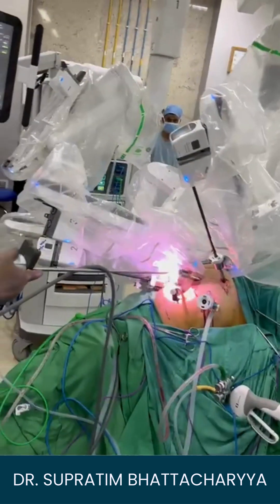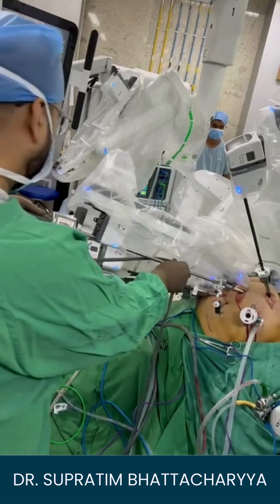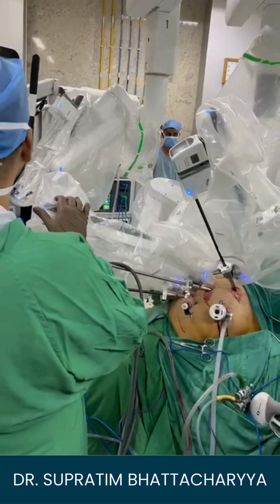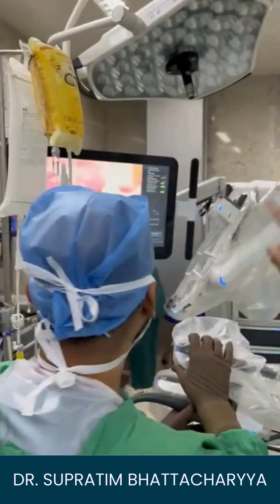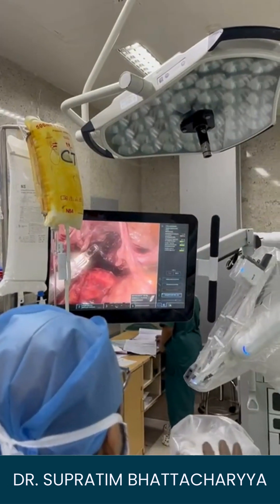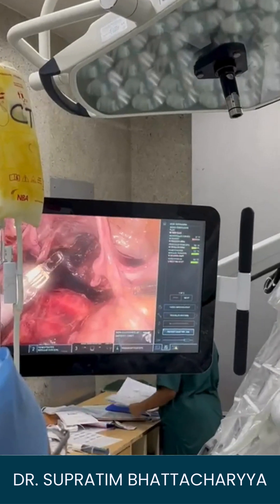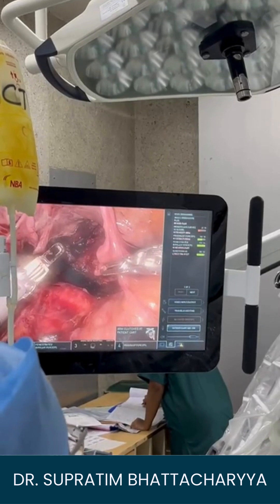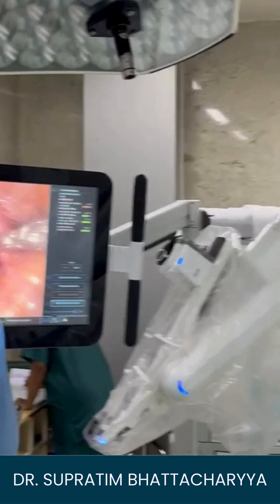Experience the future of surgery with the da Vinci Xi: Precision, Control, and Faster Recovery!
Watch the da Vinci Xi robotic surgical system in action! This cutting-edge technology revolutionizes surgery by providing unmatched precision, control, and flexibility. Surgeons can perform complex minimally invasive procedures with enhanced accuracy thanks to the robotic arms, which they control from a console. With 3D visualization and superior maneuverability, this system leads to improved patient outcomes and faster recovery times. Join us for an inside look at this game-changing advancement in modern medicine!

Dr. Supratim Bhattacharyya
Consultant Surgical Oncologist and Robotic Surgeon
MBBS, MS (Gen. Surgery), Mch (Surgical Oncology)
Fellowship in Minimally Invasive GI Surgical, Oncology & Robotic Surgery (HCG, Bangalore)
Fellowship in Minimally Invasive Surgery (RGUHS)
Address: Apollo Gleneagles Hospital Limited, 58, Canal Circular Rd, Kadapara, Kankurgachi, Kolkata, West Bengal 700054